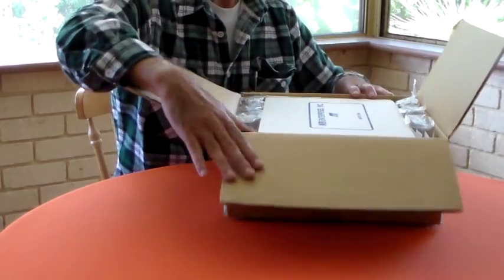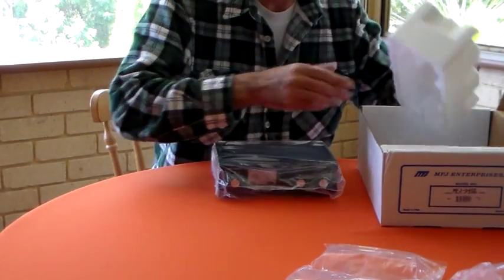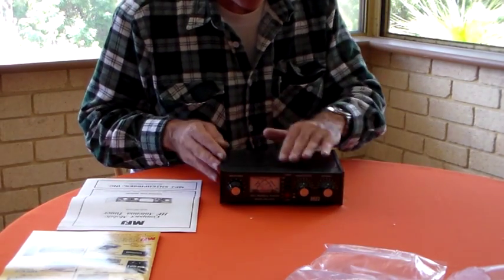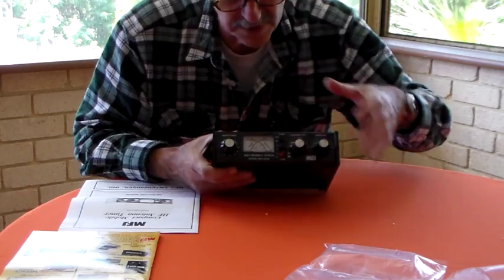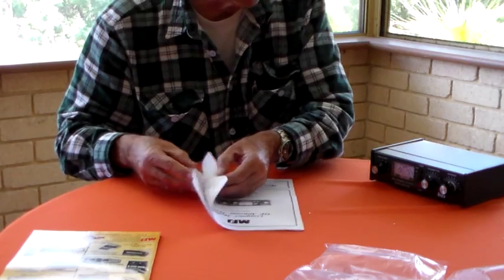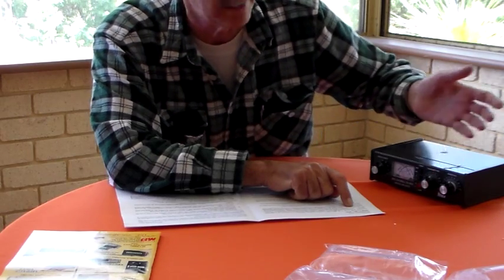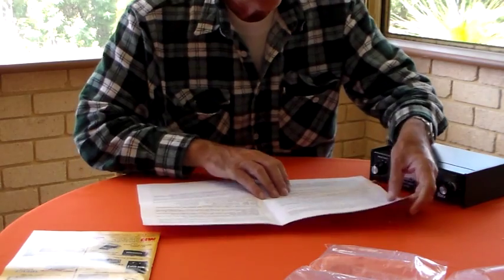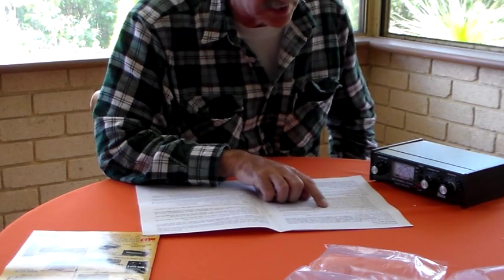Unboxing a MFJ945E Antenna Tuner.